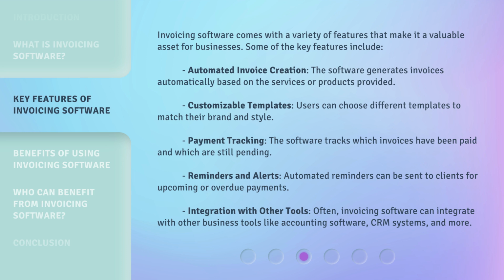Understanding Invoicing Software: A Guide for English Learners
Mastering Invoicing Software: A Guide for English Learners • Unlock the secrets of invoicing software with this comprehensive guide designed specifically for English learners. Discover essential tips and tricks to navigate through the complexities of invoicing software, empowering you to streamline your business operations and enhance your financial management skills.

00:00 • Introduction - Understanding Invoicing Software: A Guide for English Learners
00:34 • What is Invoicing Software?
01:10 • Key Features of Invoicing Software
02:01 • Benefits of Using Invoicing Software
02:44 • Who Can Benefit from Invoicing Software?